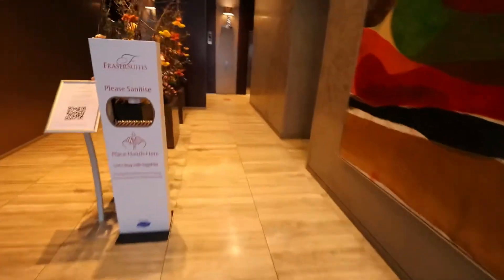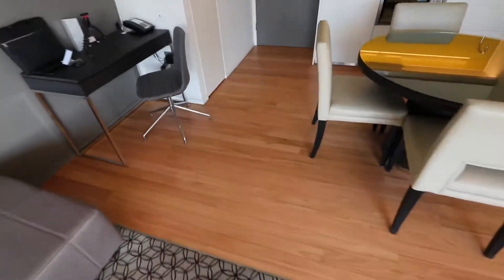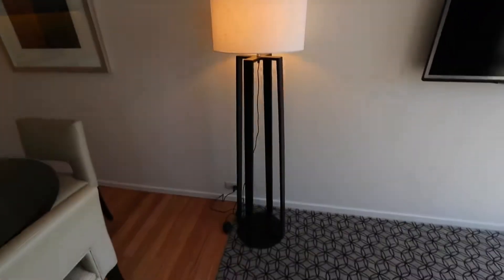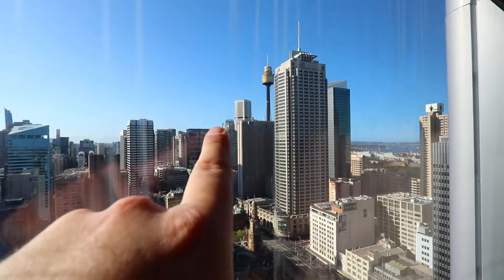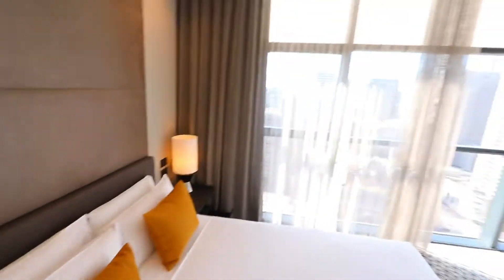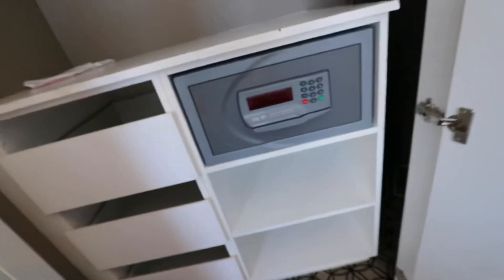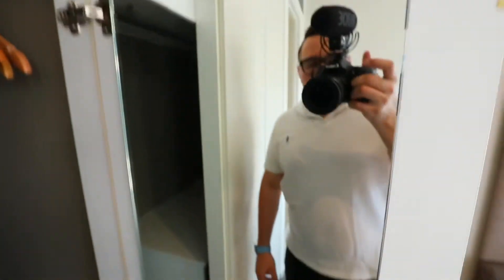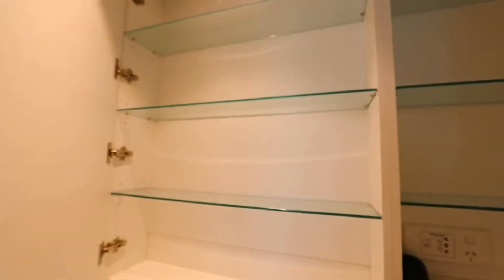FRASER SUITES SYDNEY Hotel Suite Room Tour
This a part of my first video shot that i did a few weeks ago just a bit more shooter